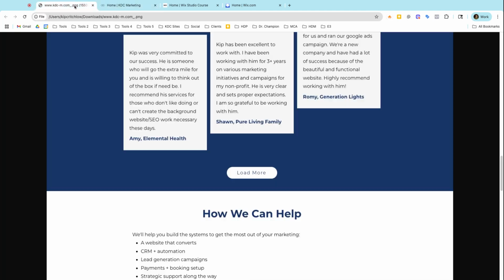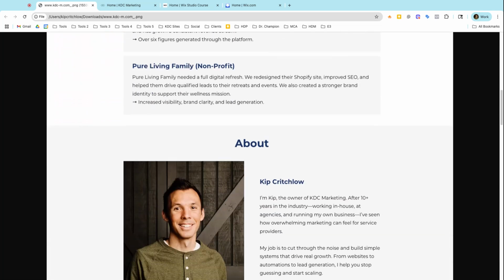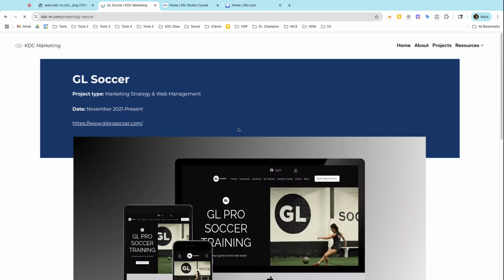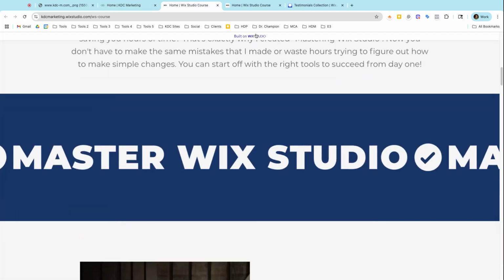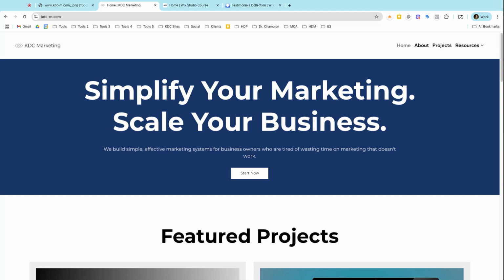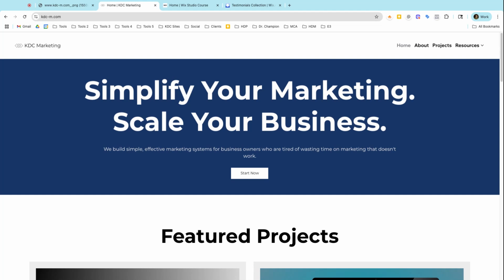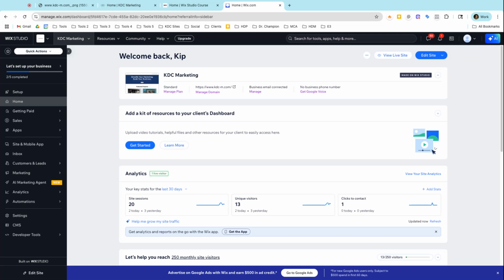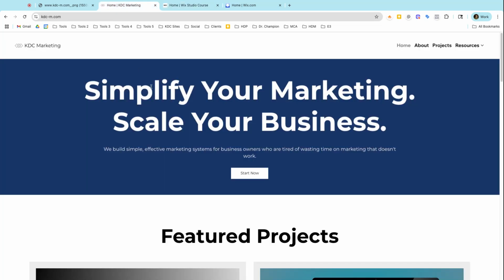Revamping My Own Website from Classic Wix to Wix Studio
In this video, I walk through the process of upgrading my own website from Classic Wix to Wix Studio.